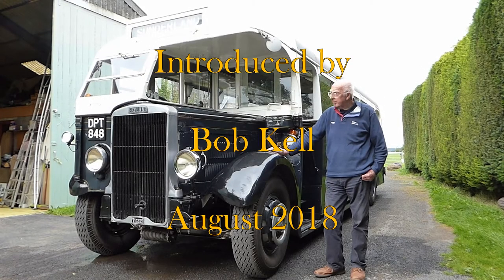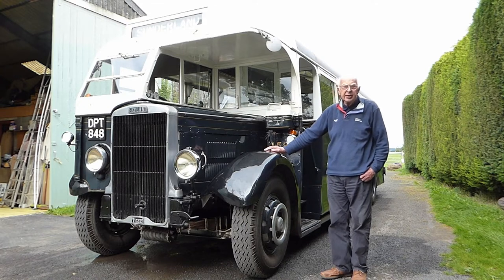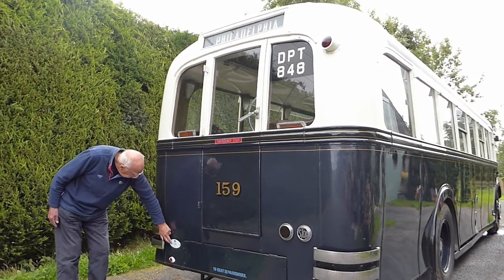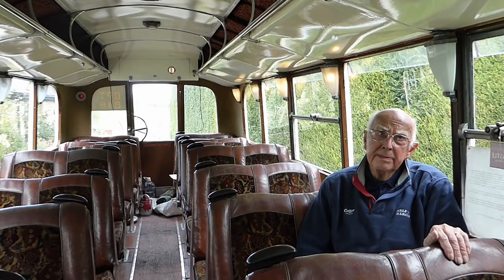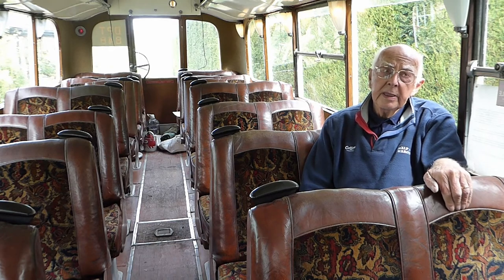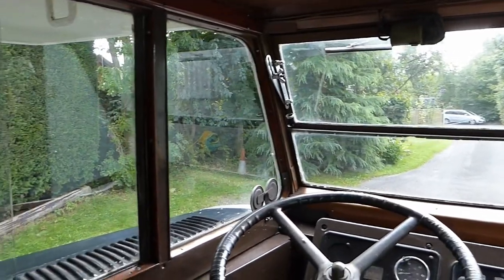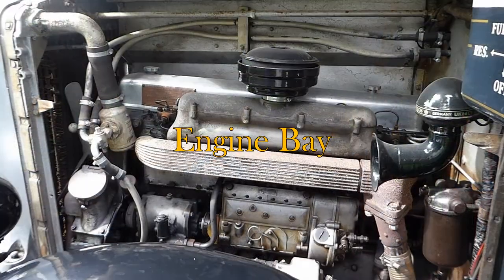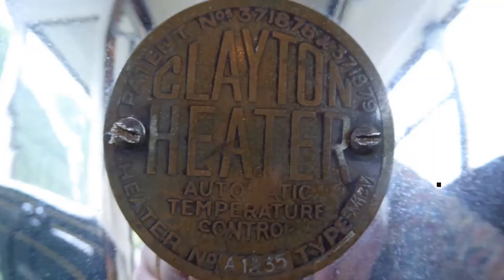Bus Biography: Leyland Tiger TS8 (1939)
A short film about Sunderland and District 1939 Leyland Tiger TS8, narrated by its owner Bob Kell. Filmed August 2018.